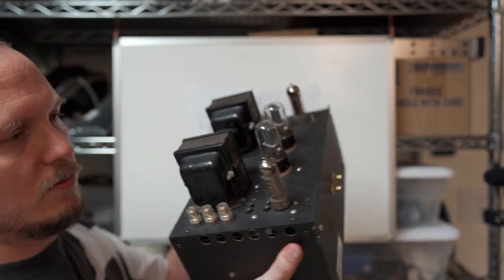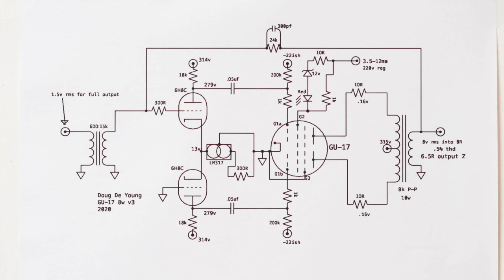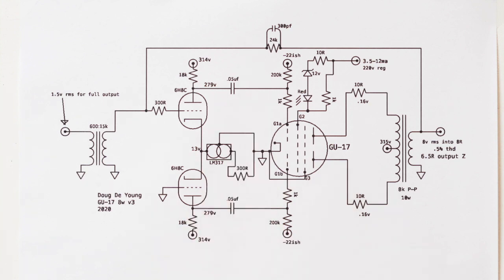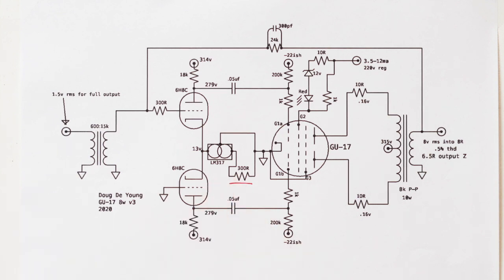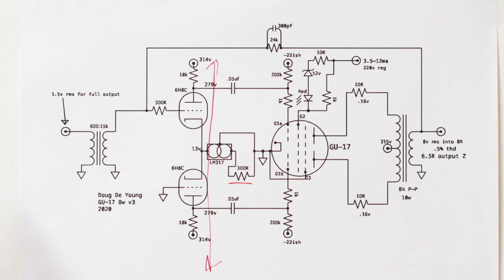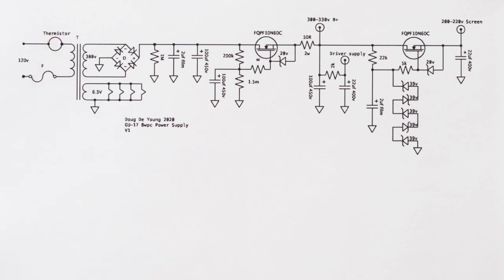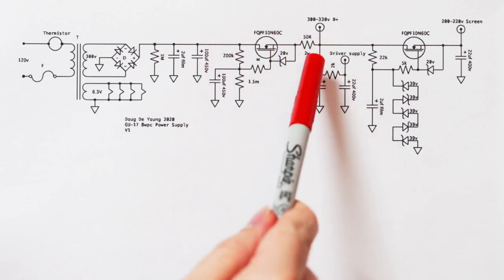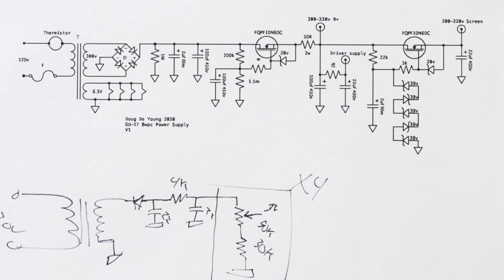GU-17 PP 8W Tube Amp Design (Part 1)